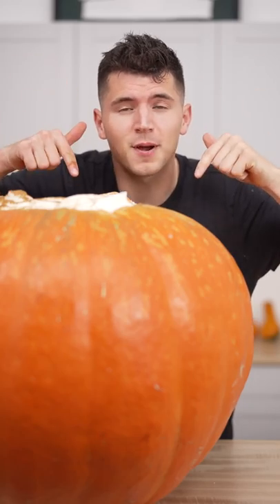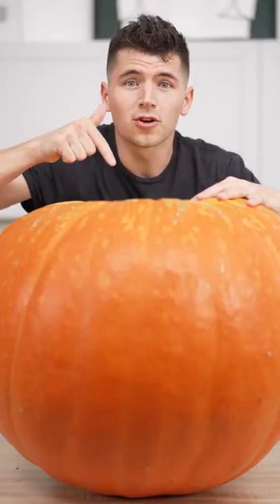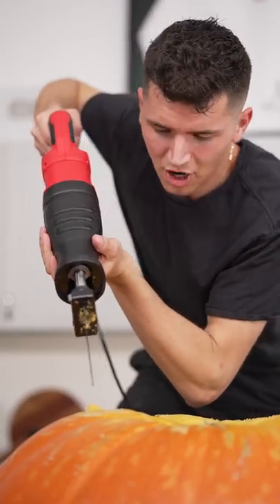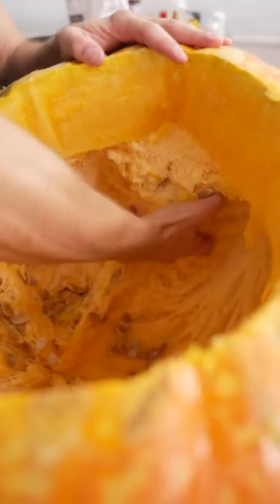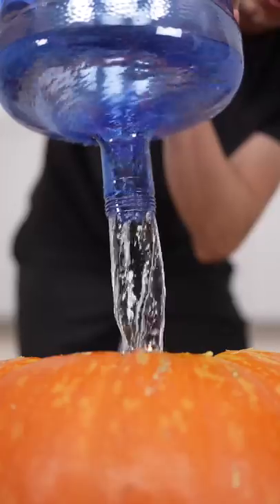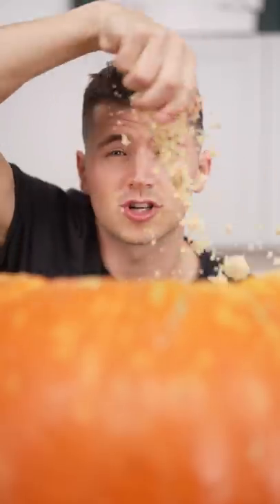250 LB Pumpkin Spice Latte